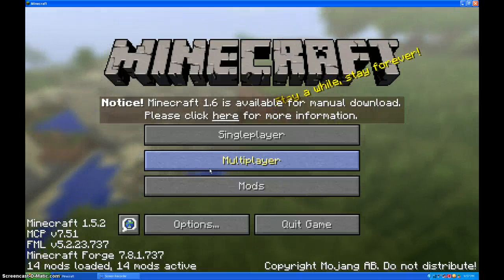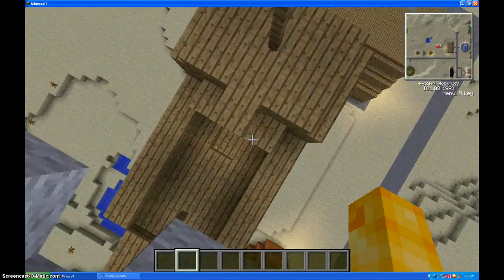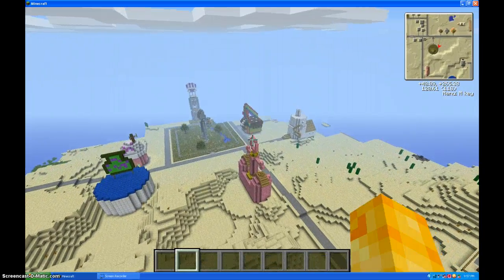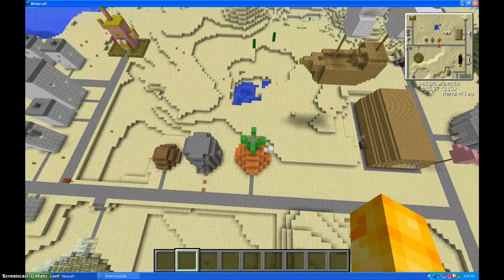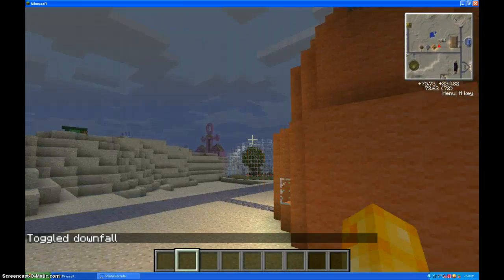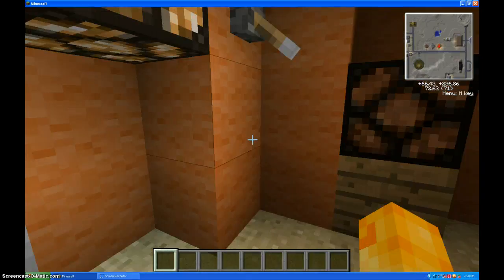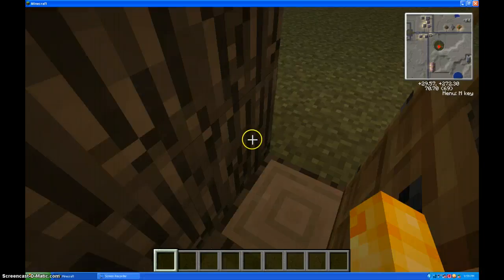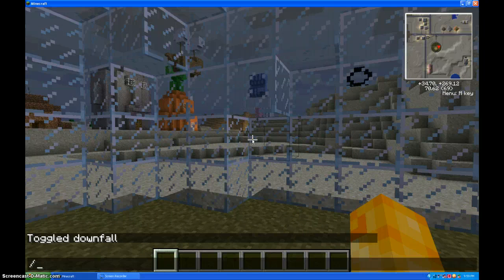Bikini Bottom Tornado Outbreak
Sorry about the ending my computer crashed : (